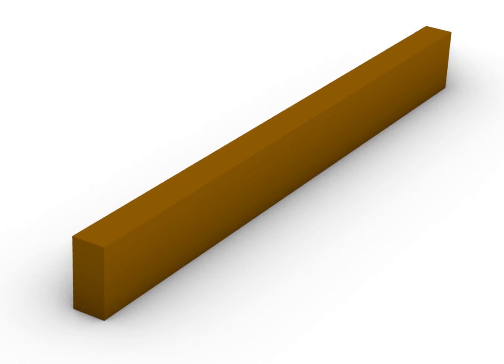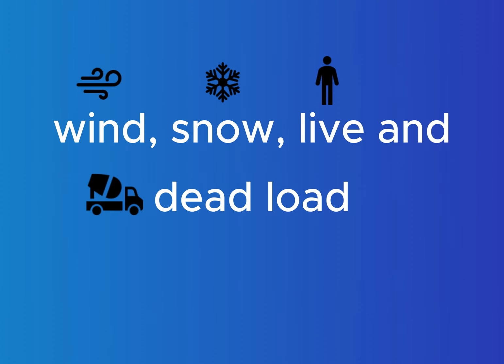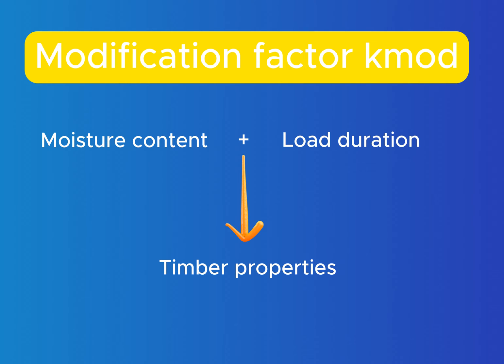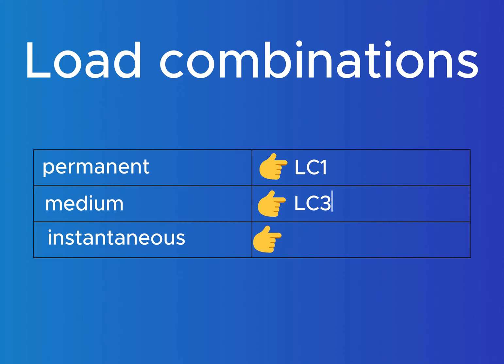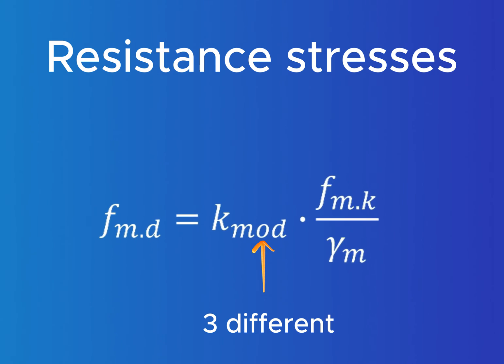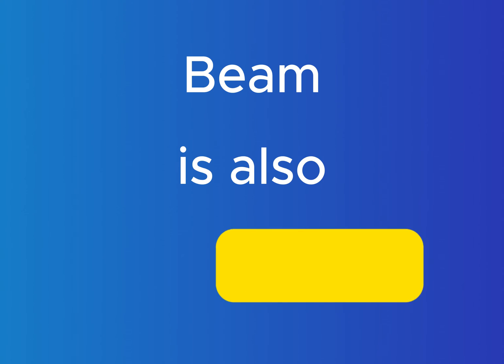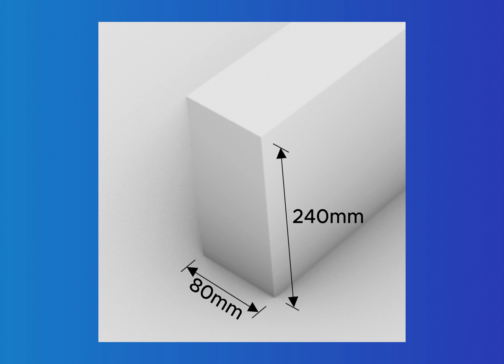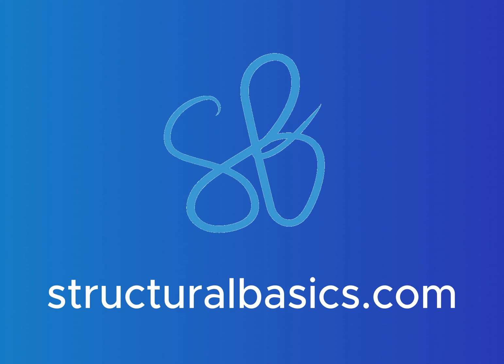Timber Beam Design | According to Eurocode | Tutorial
Timber beams are used in many buildings, warehouses and garages. In this video, we show how to verify wooden beams according to Eurocode, step-by-step. 🚀🚀

If you think you get value from this and/or entertainment, follow for more. I appreciate you.